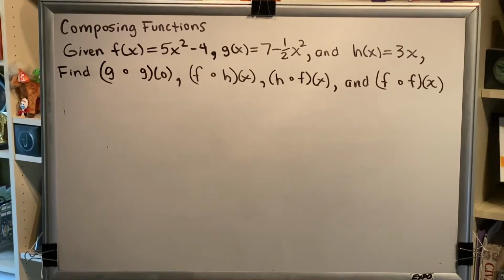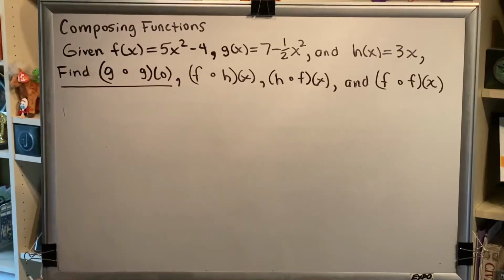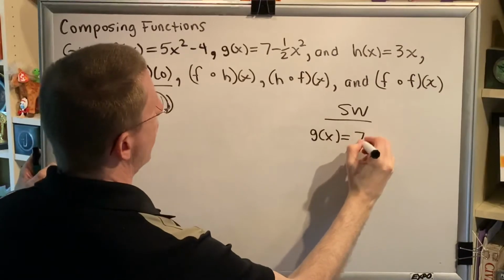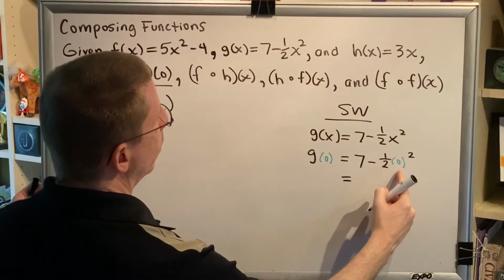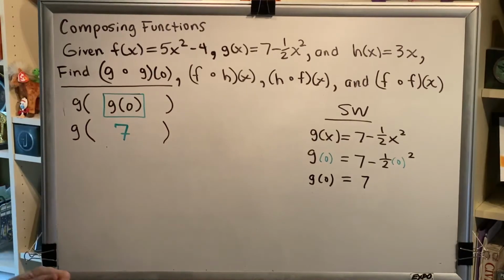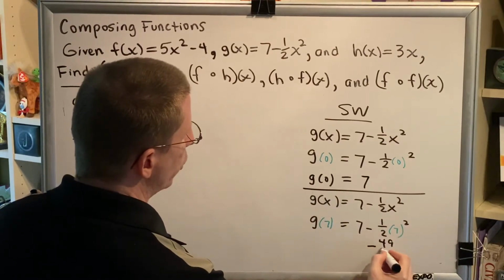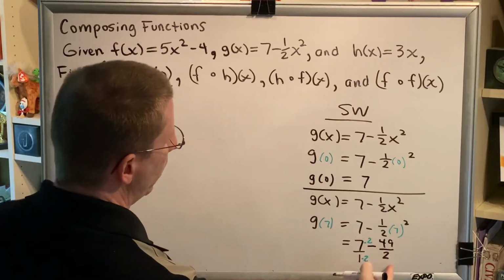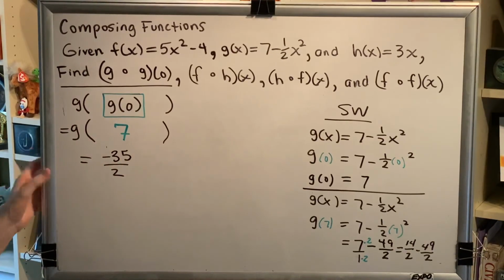Composing Functions (Part 4)